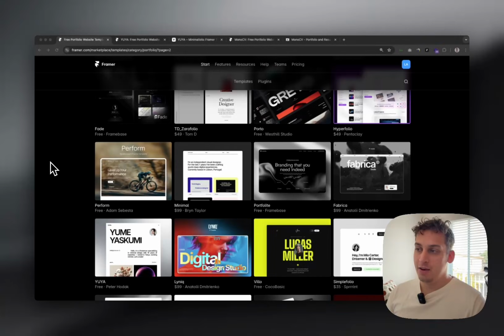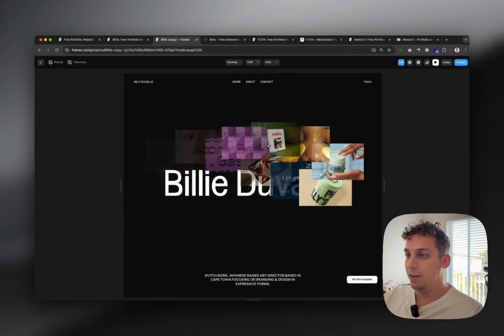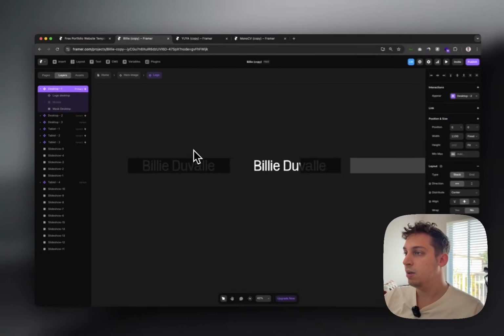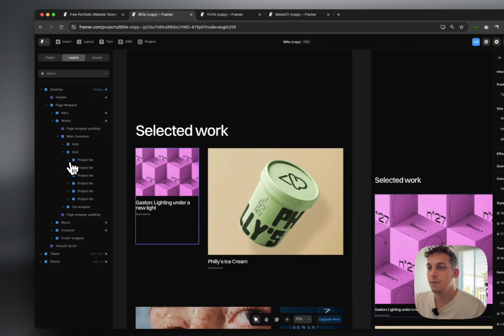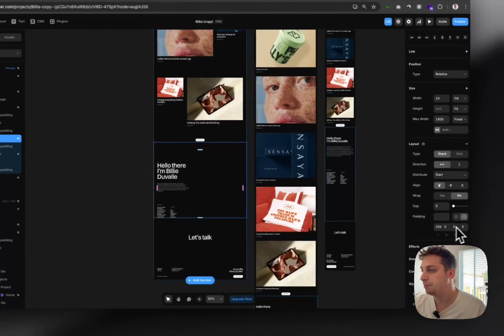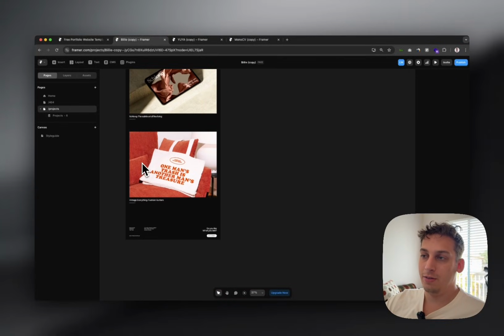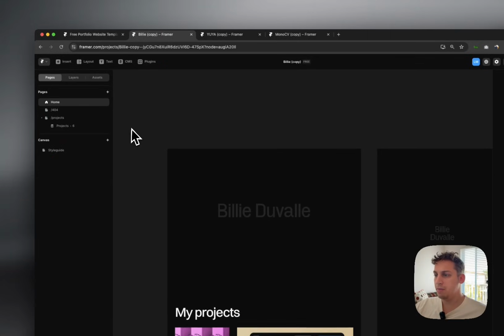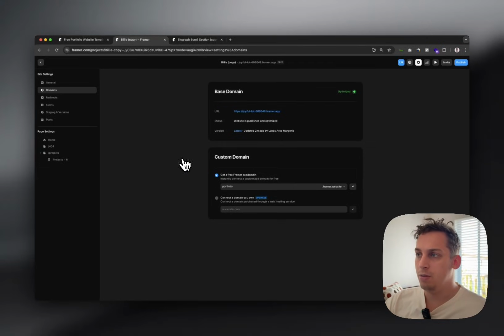How to Edit Any Framer Template & Build Your Dream Portfolio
In this video, I’ll walk you step-by-step through how to download free templates from the Framer Marketplace, edit them to match your style, and even combine sections from different remix links to create your perfect portfolio.

Whether you're just getting started or want to level up your Framer game, this video will help you understand styles, CMS setup, scroll animations, and how to publish your site like a pro.

⏱️ Timestamps:
00:00 – Intro: What you’ll learn
00:34 – Why Framer is perfect for portfolios
01:05 – Picking templates from the Framer Marketplace
04:14 – Downloading and opening templates
06:09 – Understanding the Style Guide
07:22 – Exploring Components & Text Assets
08:27 – How Components & Variants work
09:35 – Reviewing Page Structure & Layers
10:42 – Hero sections and layout logic
13:06 – Project grid CMS setup explained
17:27 – Editing CMS-linked Components
21:50 – Scroll animations & section triggers
23:42 – Custom cursors with hover effects
24:27 – CMS Detail Pages – linking variables
27:55 – Adding conditions for optional CMS fields
29:15 – How to remix & paste new sections
31:55 – Responsive checks (desktop, tablet, mobile)
33:06 – Publishing & connecting a custom domain
34:11 – Final thoughts + Join the community!

👉 We host weekly design challenges and live Framer builds